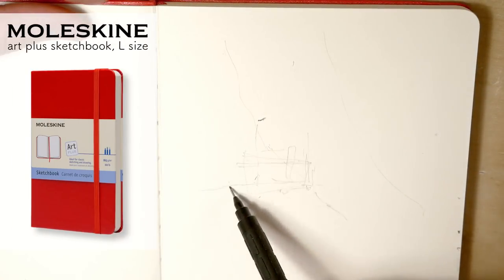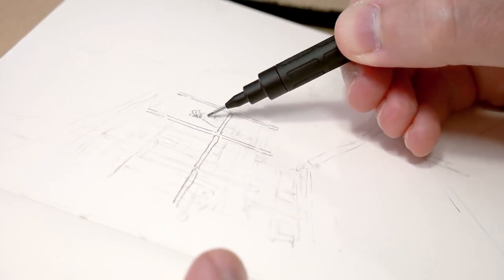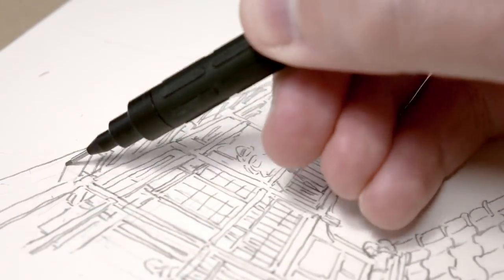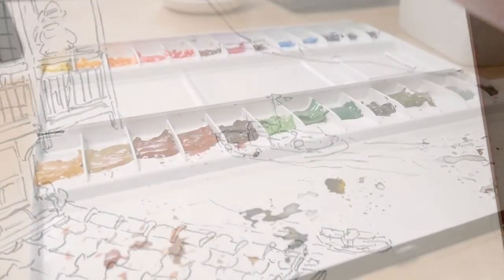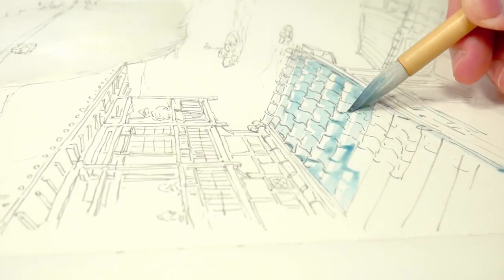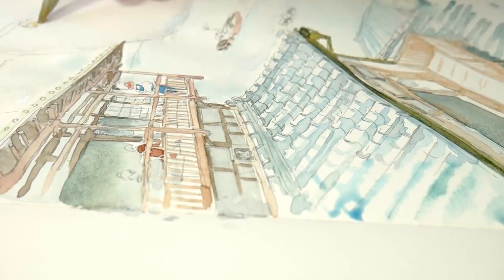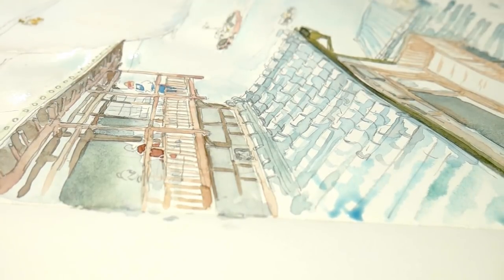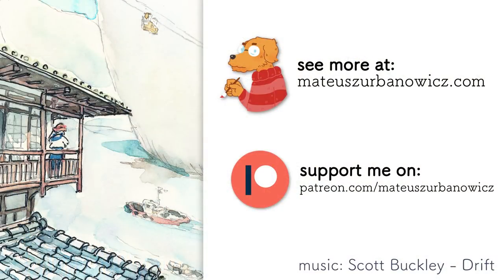watercolor sketching in a MOLESKINE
Another sketch from the project called “City of Waves” (working title) that we will be doing with Kana later this year. This is just a world-exploring thing where we try to get a good image of the setting before we start making the actual contents.

Technical details:

* sketch: 2B 0.7mm Pentel graph 1000 pencil
* lines: Sakura pigma fineliner 0.3mm
* paper: Moleskine art plus sketchbook, L size
* brush: Japanese Saishiki brush (彩色筆)
* paints: 26 colors Holbein tubes set based on the Ghibli set.